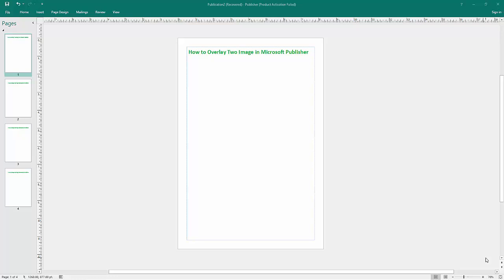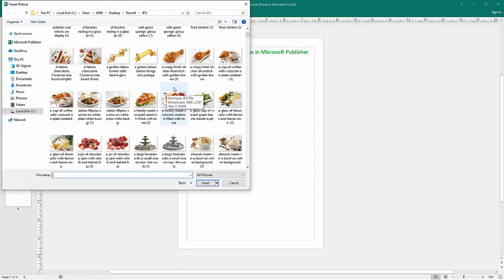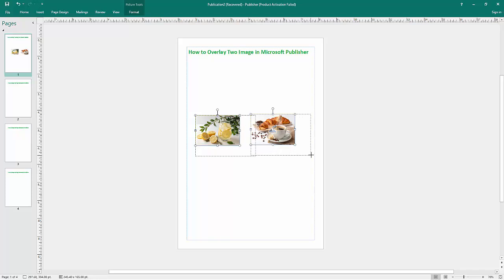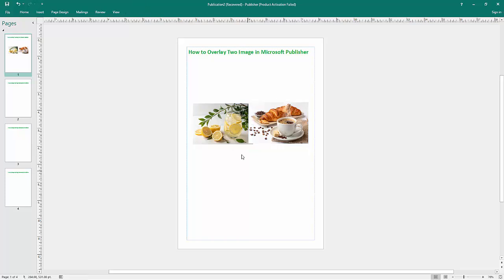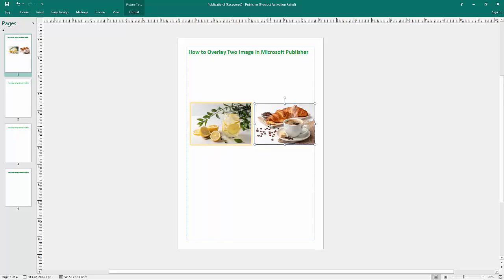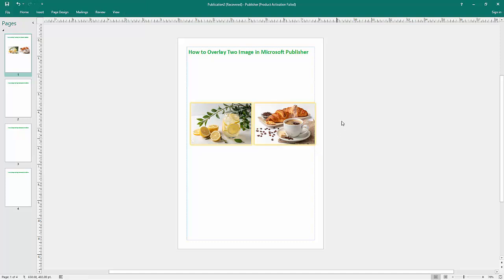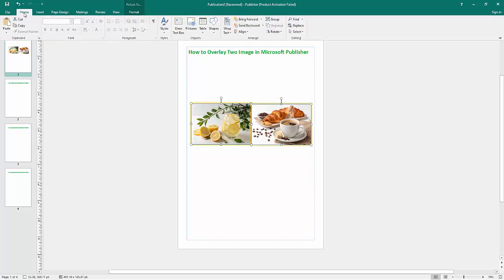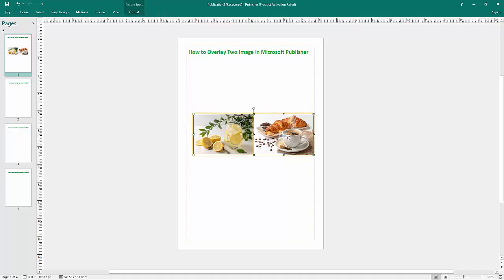How to Overlay Two Image in Microsoft Publisher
🎨 How to Overlay Two Images in Microsoft Publisher | Step-by-Step Tutorial

In this quick and easy tutorial, you'll learn how to overlay two images in Microsoft Publisher like a pro! Whether you're designing a flyer, brochure, or any creative project, mastering image layering can take your design to the next level.

👉 Learn how to:

Insert multiple images

Use transparency and layering tools

Align and position images precisely

Create beautiful visual effects with image overlays

Perfect for beginners and those wanting to sharpen their Publisher design skills!